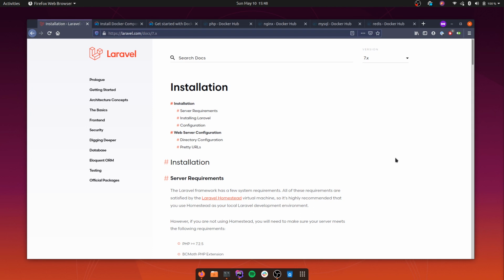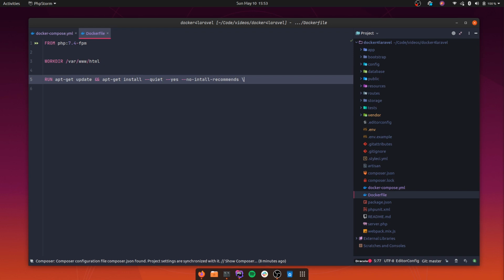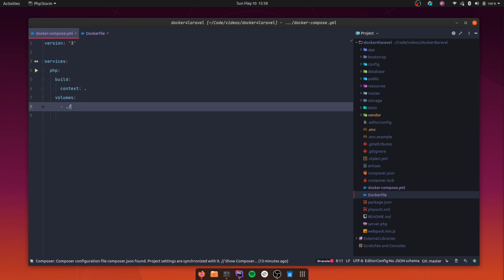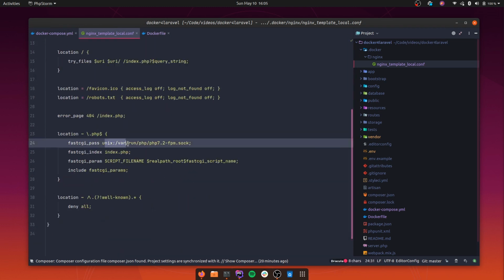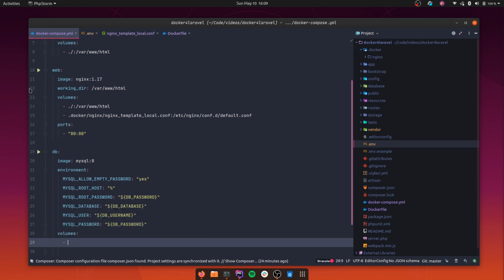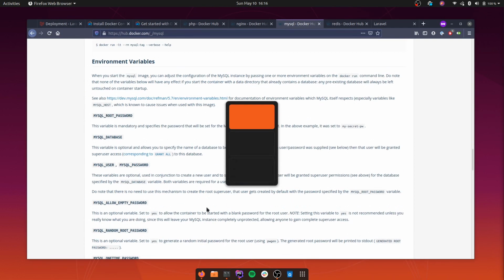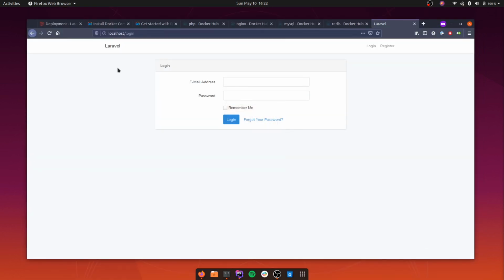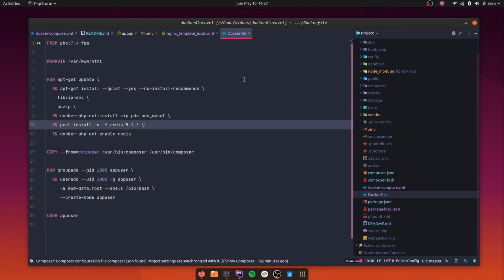02 Local development environment with Docker and Docker Compose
In this video, we are going to set up a development environment for our Laravel application using Docker Compose.